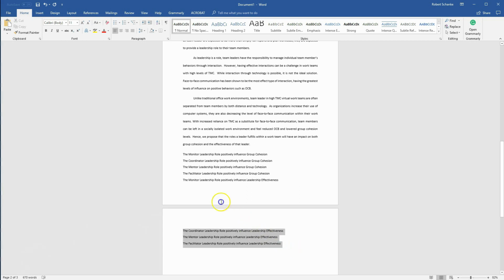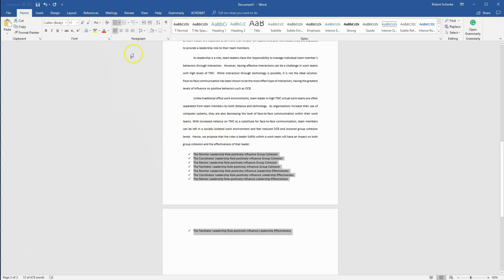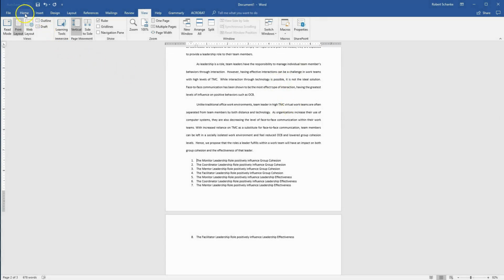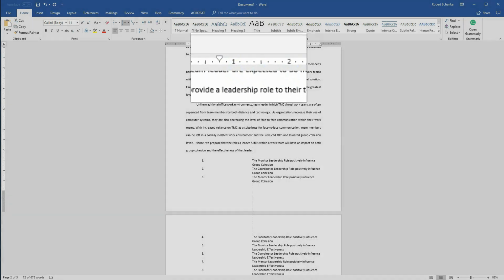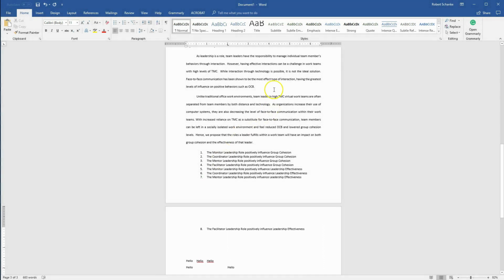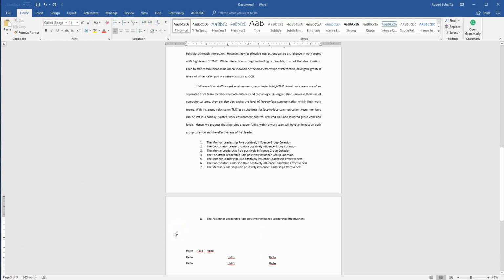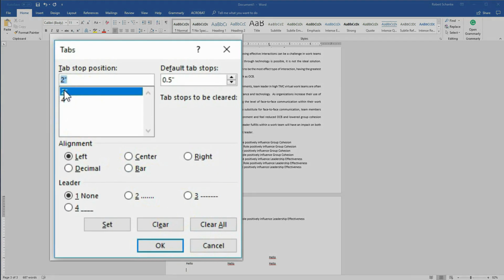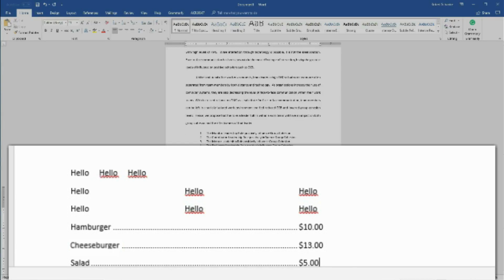Microsoft Word Bullets and Tabs